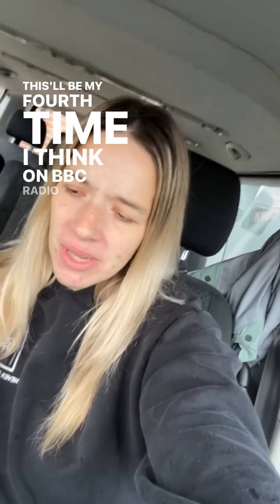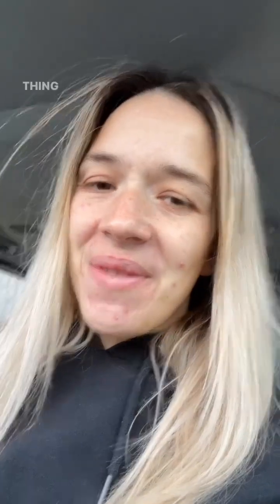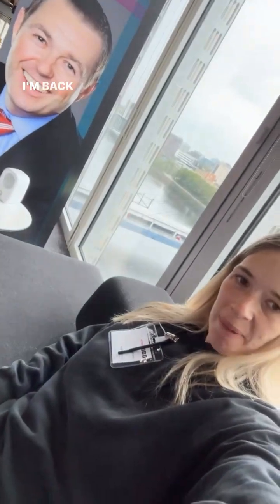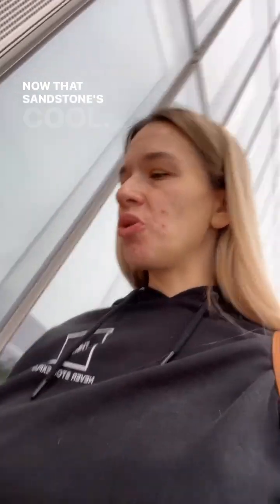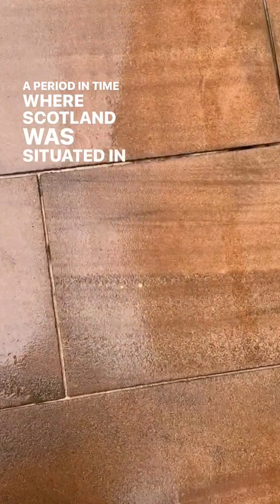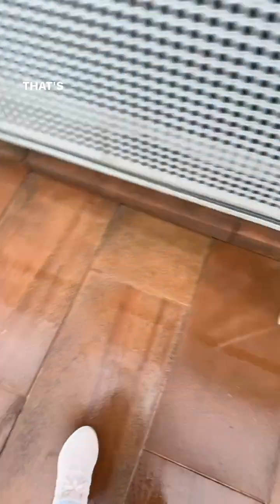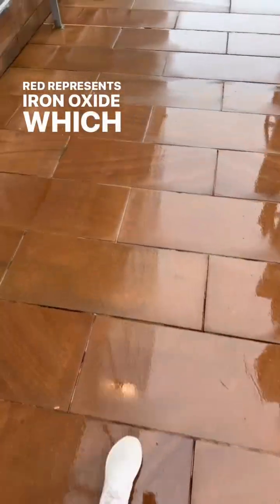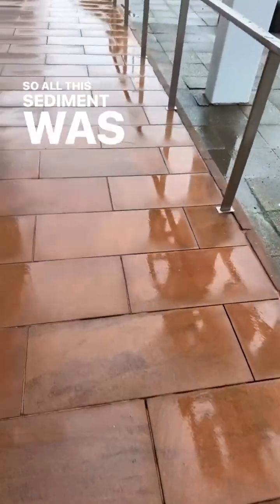The rocks that are inside the @bbcscotland building 😅.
I forgot I did this video - was sitting in my edits waiting to be posted 😂. The rocks that are inside the @bbcscotland building 😅.